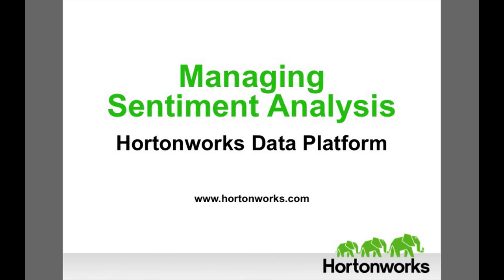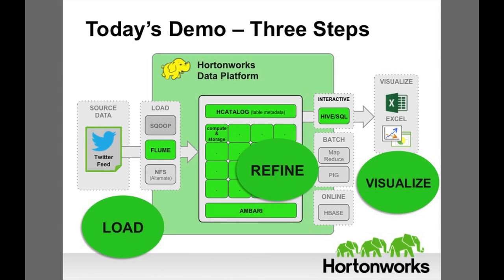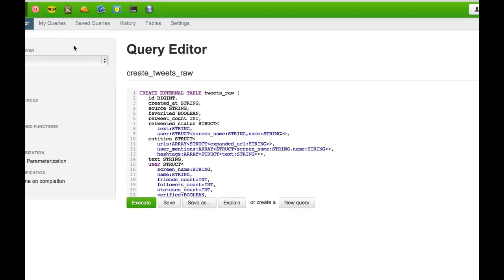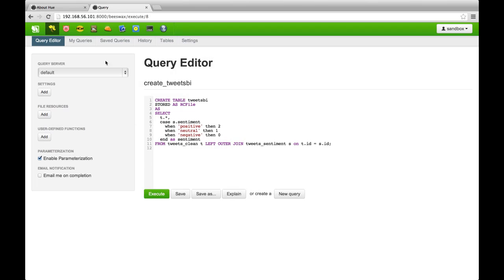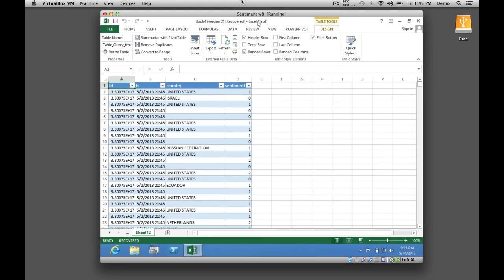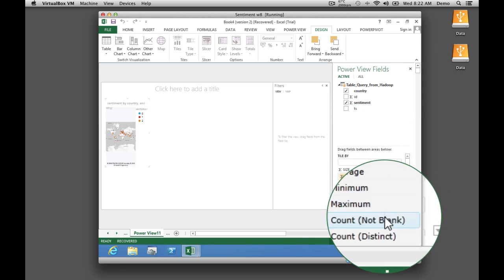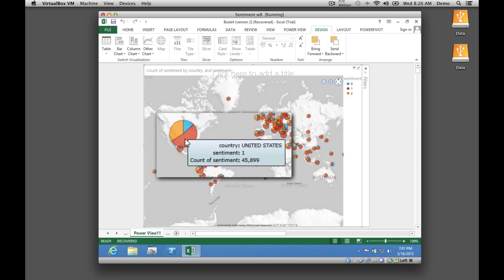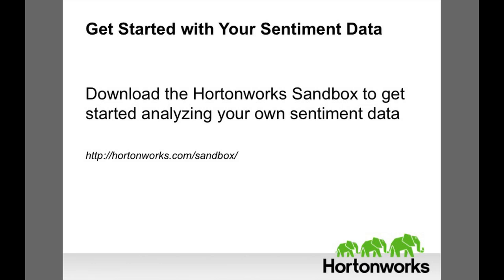Hadoop Tutorial: Analyzing Sentiment Data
This video explores how to use Hadoop and the Hortonworks Data Platform to analyze sentiment data to understand how the public feels about a product launch.

Sentiment data is unstructured data on opinions, emotions, and attitudes contained in sources like social media, blogs, online product reviews and customer support interactions.

Organizations use sentiment analysis to understand how the public feels about something now and then to track how those opinions change over time.